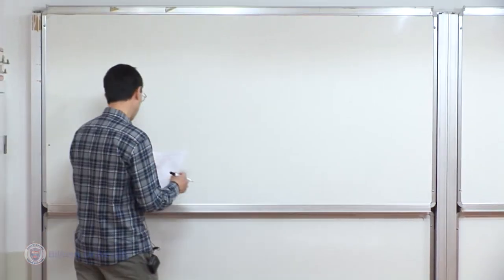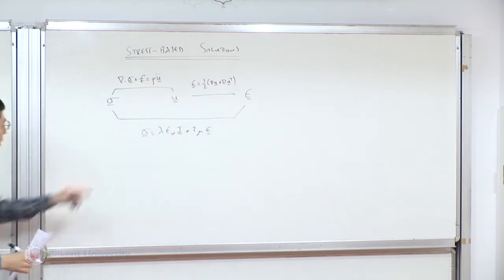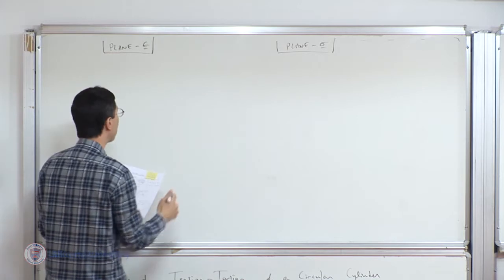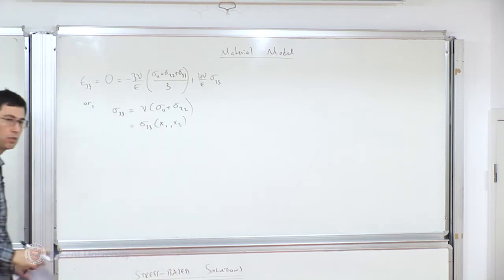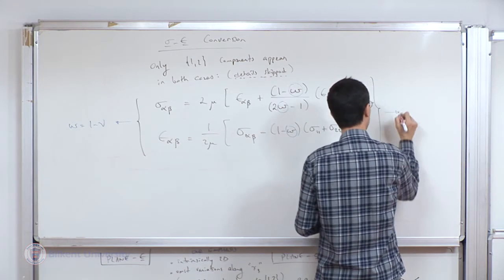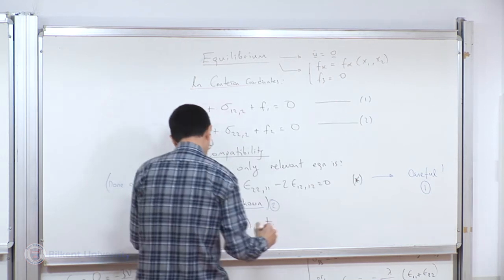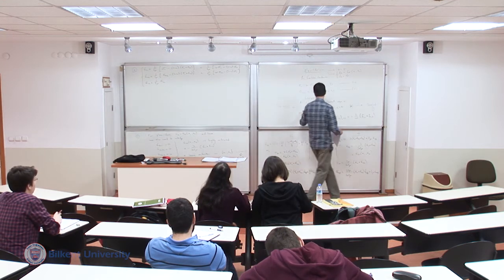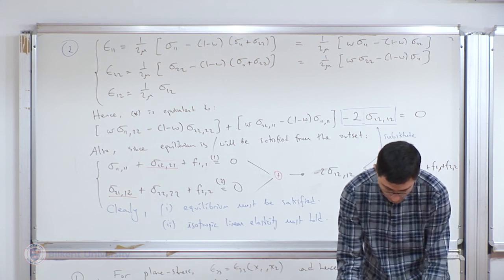Applications of Solid Mechanics - Lecture 13 (ME 446)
Lecture 13: Airy Stress Function I
Bilkent University